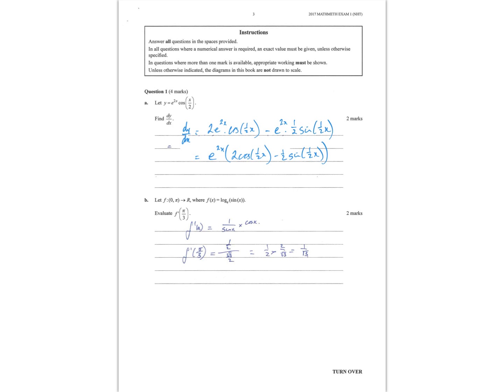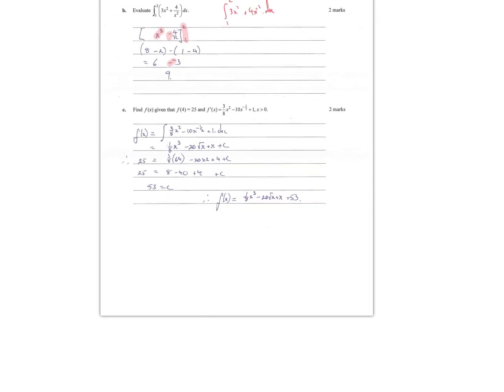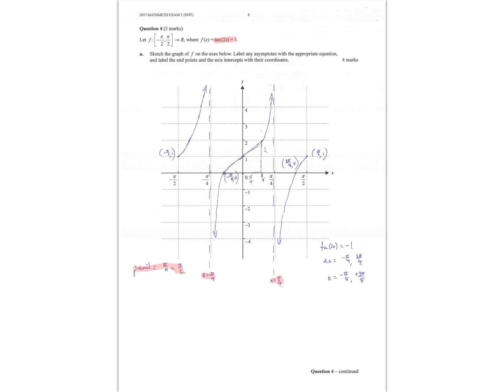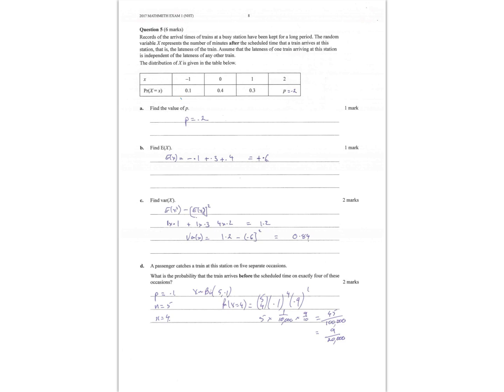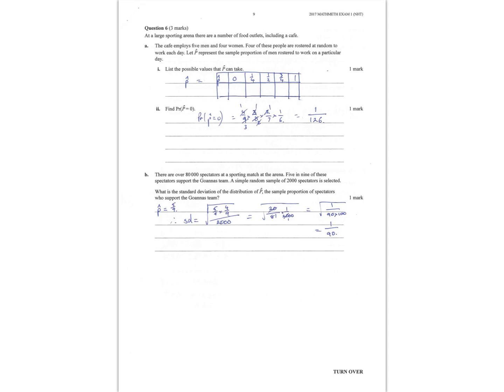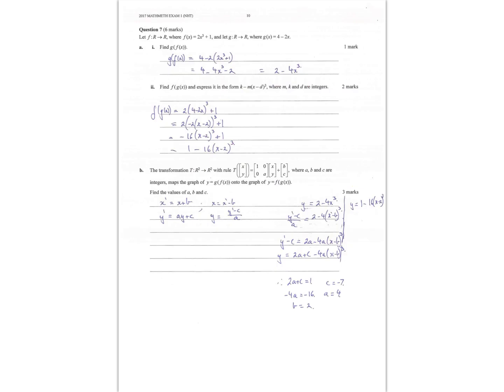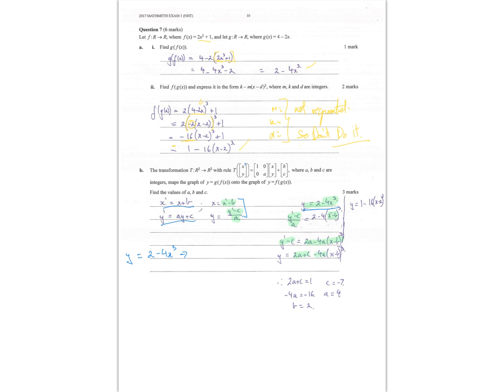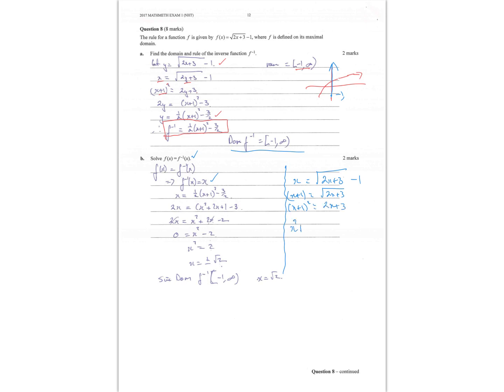MM1nht sol 2017